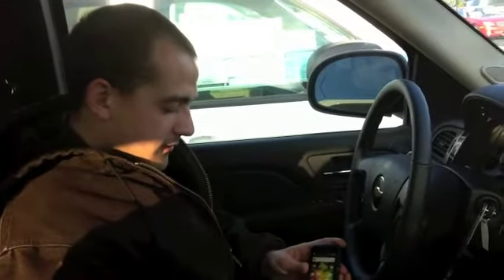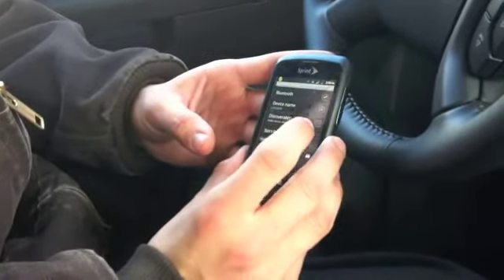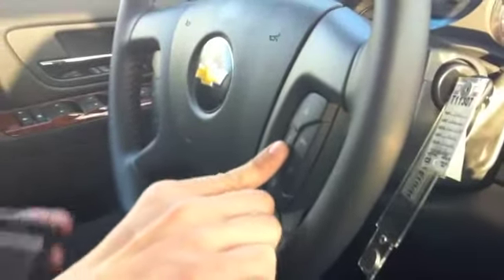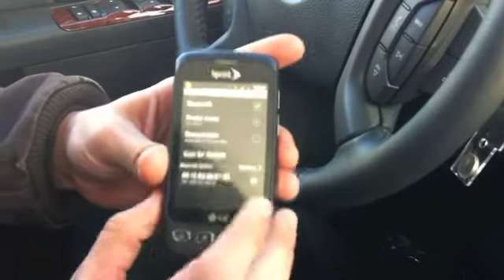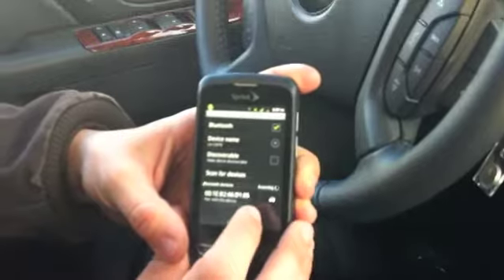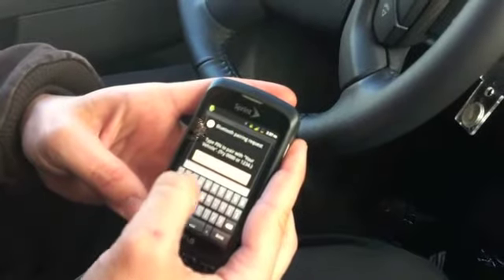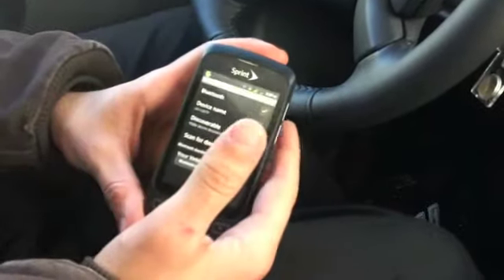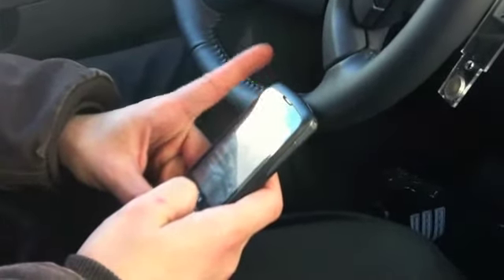How To: Bluetooth Your Android in the 2012 Chevy Silverado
Indianapolis Chevy Dealer shows you how to pair your android bluetooth in the 2012 Chevy Silverado. This new safety feature allows you to sync your contacts and use hands free calling.